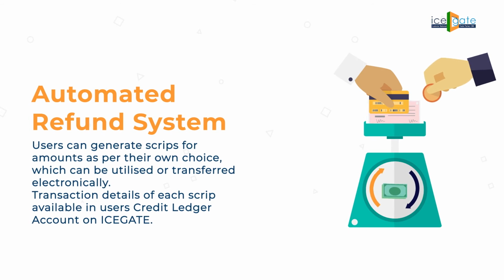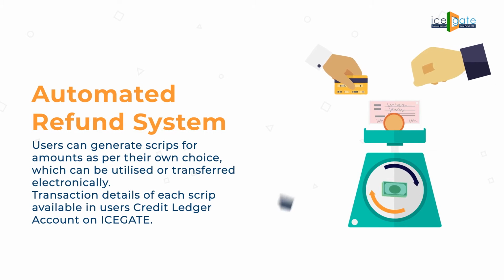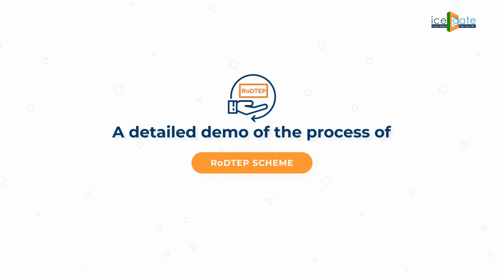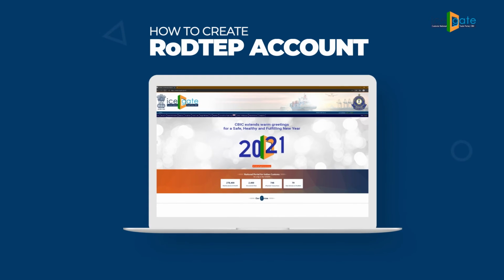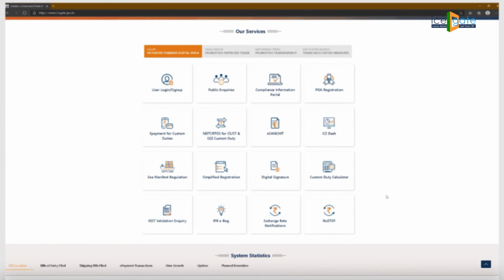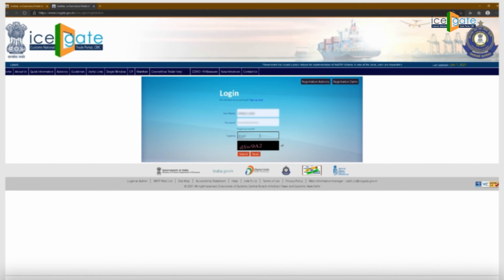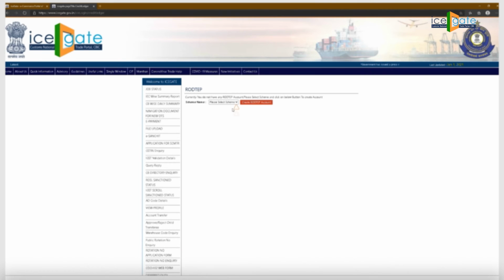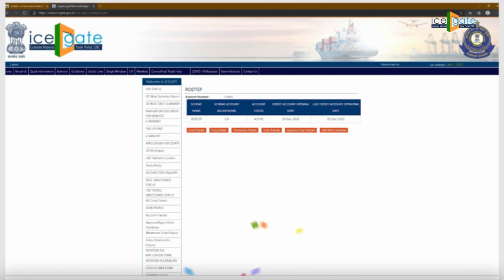Advisory for RoDTEP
Advisory for RoDTEP (Remission of Duties and Taxes on Exported
Products)Incentive Scheme
A new scheme, RoDTEP (Remission of Duties and Taxes on Exported Products) has been
launched by the government for exporters. The scheme provides for rebate of Central, State and
Local duties/taxes/ levies which are not refunded under any other duty remission schemes.